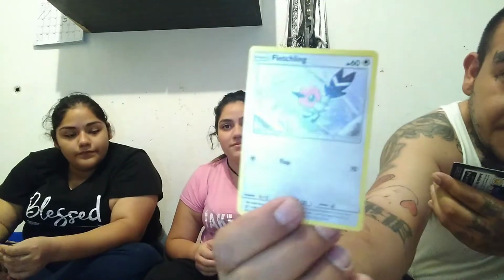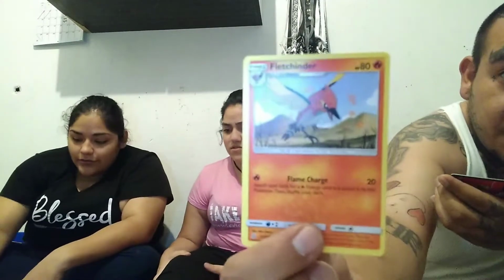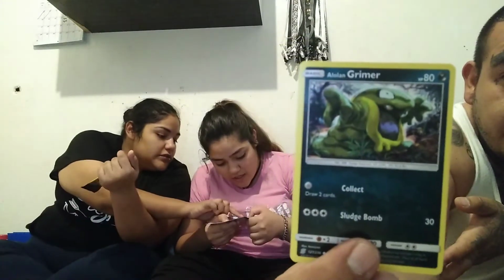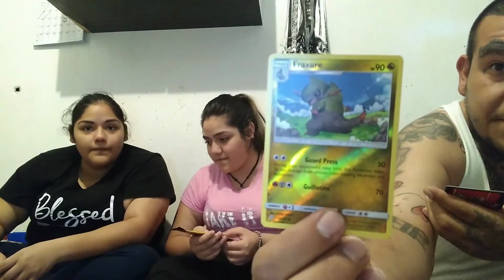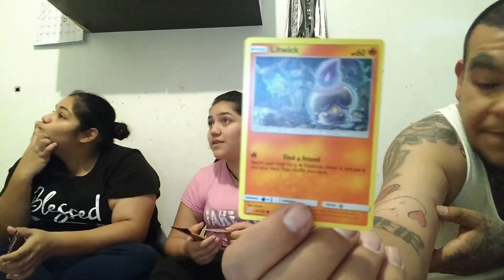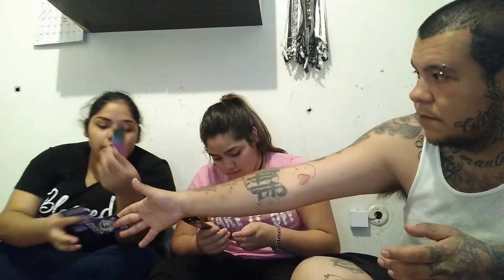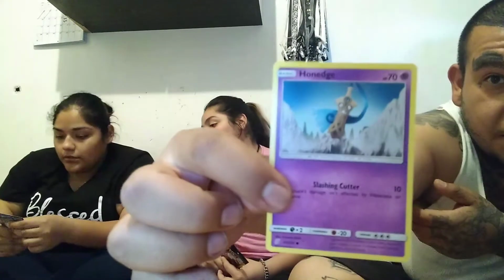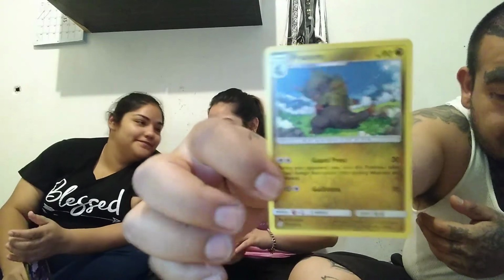Unified Minds Dollar Packs